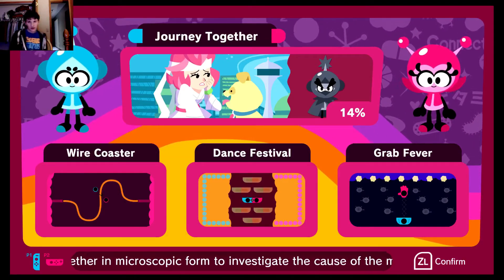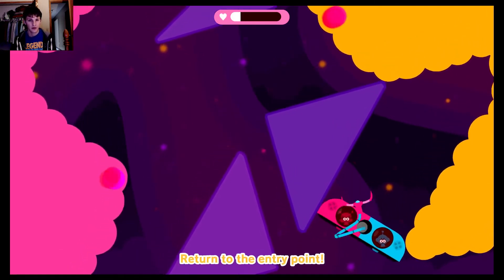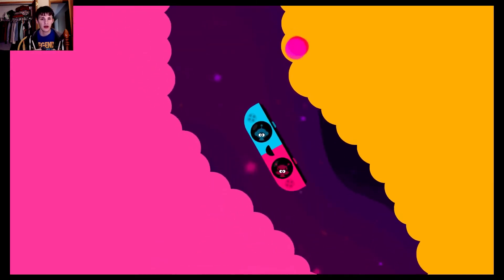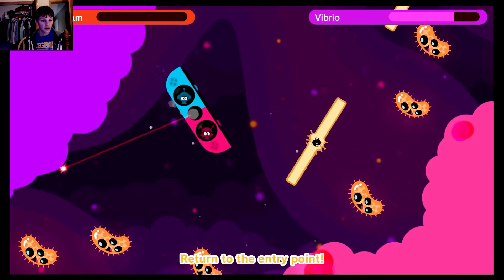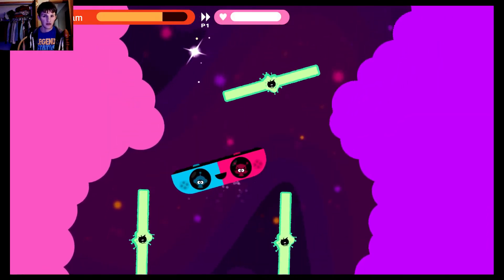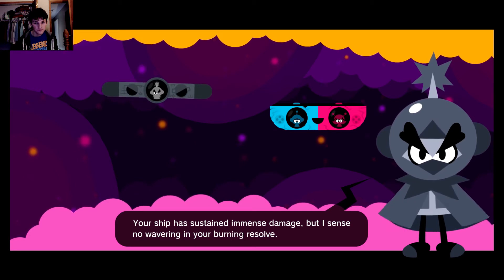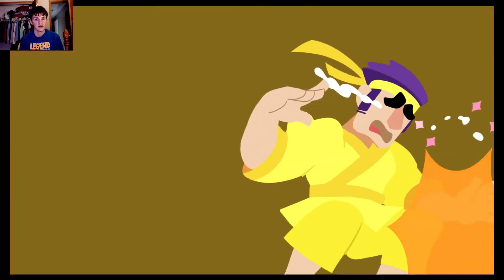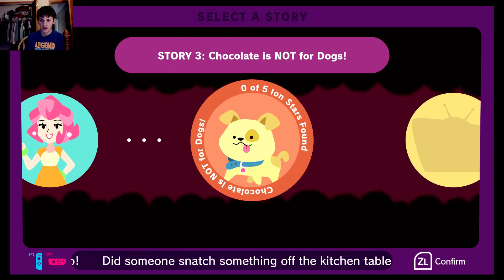Vitamin Connection: The Mom Has Recovered!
In this video, I finished saving the mom of the Sable family. If you enjoyed the video, be sure to like the video, subscribe to my channel to see more of my videos and hit the bell to be notified of my latest releases, and type what you want in the comments, but be nice and fair.